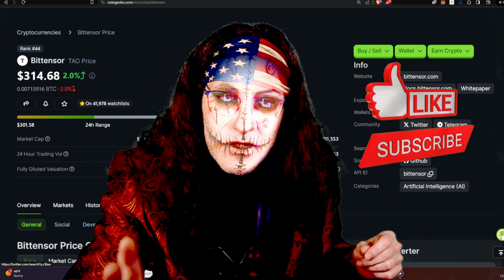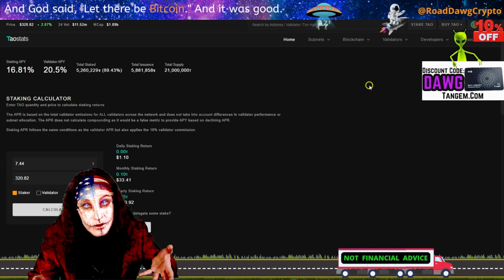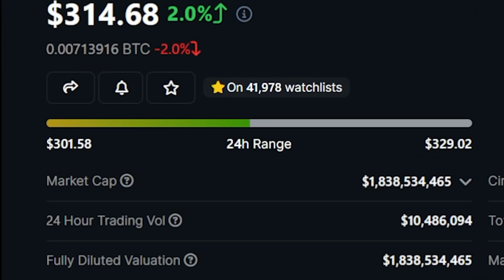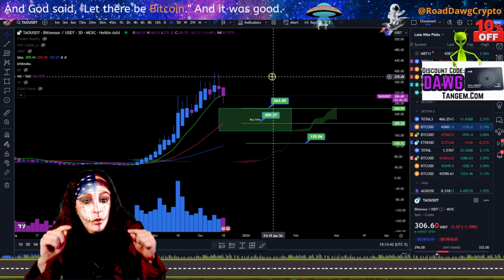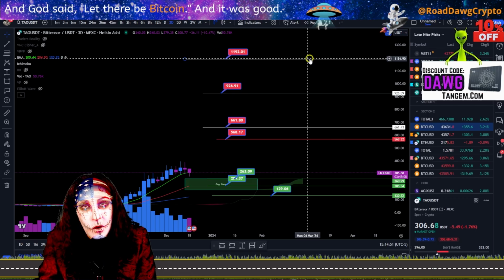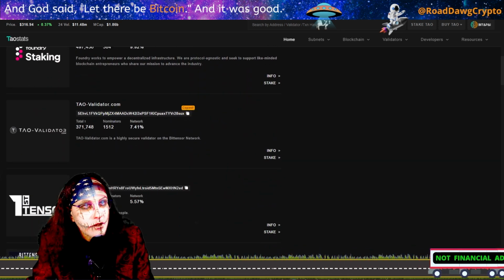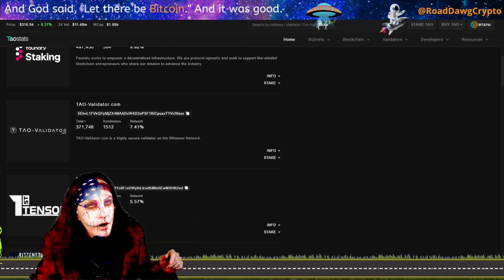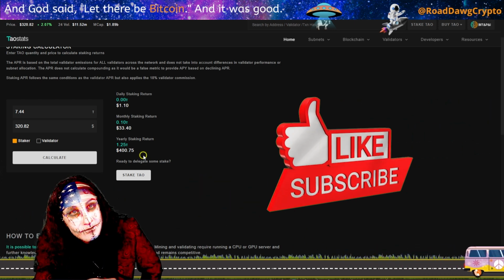2024 TAO Price Predictions | Staking Bittensor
Now that you've chose a great project hold for the bull run,  you need to get it onto a safe wallet.  Since it there, why not stake it and put it to work for you to grow more?  We will also look at 2024 target levels where I plan to take some profit as well as how high I think we can hit in 2024.

🟩🟩🟩CRYPTO EXCHANGE DISCOUNT LINKS🟩🟩🟩
🙏 You need MULTIPLE exchange accounts in this market.  Thank you so much.

🟢BitMart Exchange.  KYC OPTIONAL.  800+ Coins. U.S. & Canada Welcome!  Spot. Futures. Margin. Copy Trading.

💥Crypto.com💥
to sign up for Crypto.com and we both get $25 USD :)

🟢I have an iTrustCapital Crytpo IRA for TAX-FREE trading.
     If you want one too, please use the link below and get an extra $100!

💎Need a GOOD and EASY-TO-USE hardware wallet that to securely store your crypto?

🔨🧰🔧TRADING TOOLS YOU NEED🔨🧰🔧

GOT TRADINGVIEW?
🟢Get $10 OFF any monthly subscription or $30 OFF any yearly subscription.
TradingView is a MUST for the serious analyst.

📊Set up your FREE CoinTrendz - All-In-One Crypto Dashboard
Crypto Market Alerts, Technical Indicators, Crypto Trends, Events, News & more!

Visit our FREE Telegram groups for regular updates, free resources, cheat sheets, educational material, trade setups, and a link to the chat room where all the cool kids hang out!

0:00 Intro